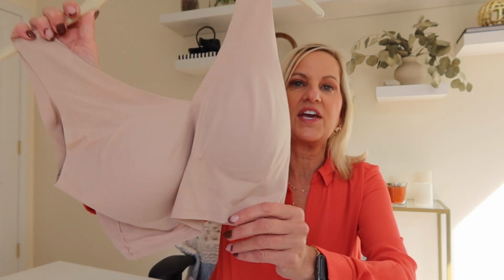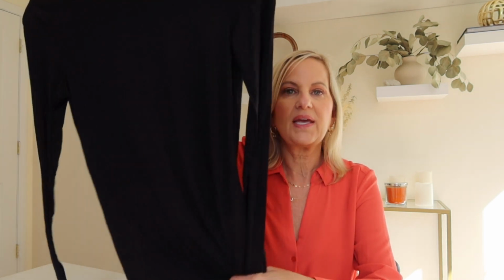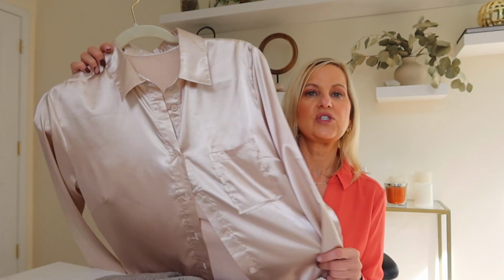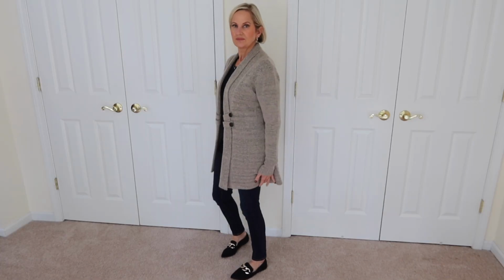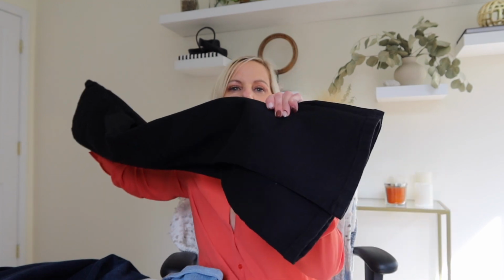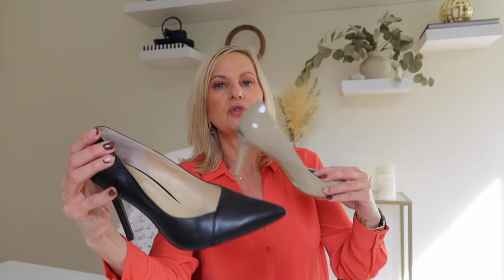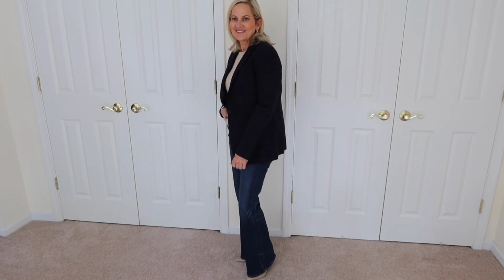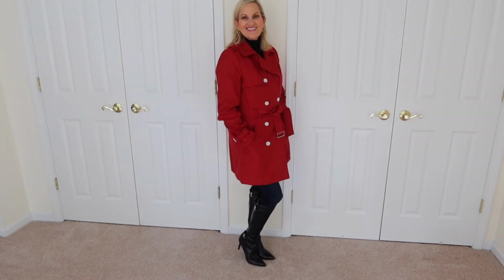Basic Wardrobe Essentials for Fall | Clothing Staples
In today's video, we are talking about basic wardrobe essentials and clothing staples you need for fall. I am sharing my thoughts on what are important essentials to have in your fall wardrobe.

Hi! My name is Joni. I enjoy providing skincare and makeup tips, and clothing hauls with the intent to have you feel and look your best. I hope you leave my channel feeling motivated and empowered to live your best life possible.

*Please note: Some links above are affiliate links from which I get a small commission, which does not affect you as a customer at all, but helps me keep on making videos for you guys! All opinions are my own.* I appreciate your support if you do choose to use my links!Hi! My name is Joni. I enjoy providing skincare and makeup tips, and clothing hauls with the intent to have you feel and look your best. I hope you leave my channel feeling motivated and empowered to live your best life possible.